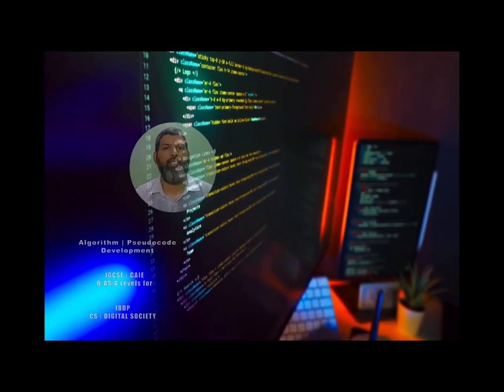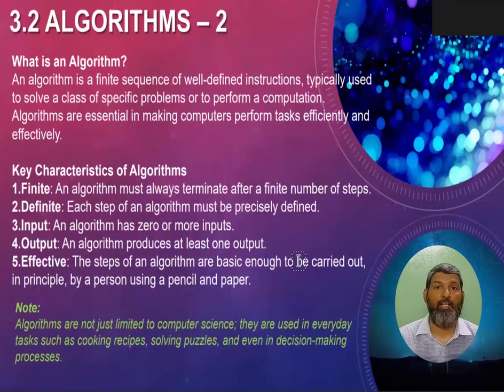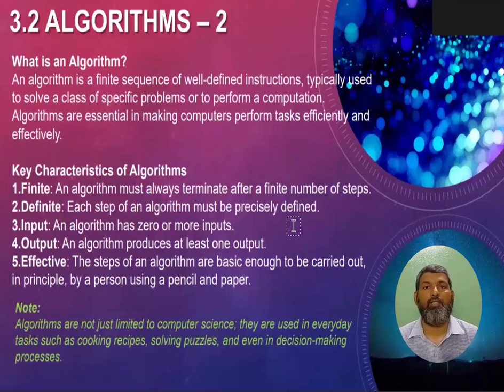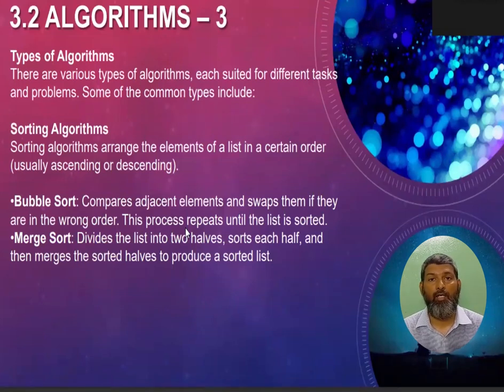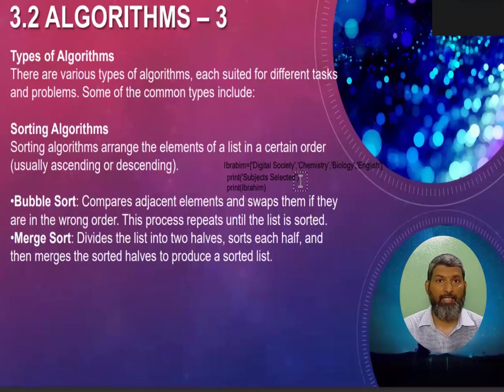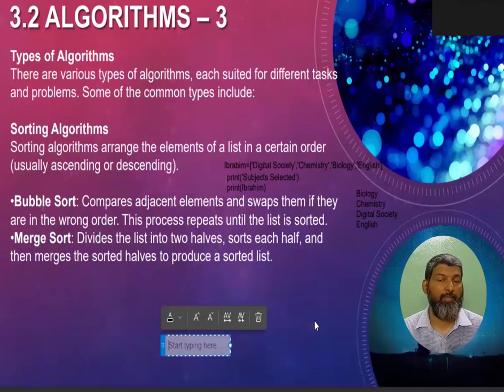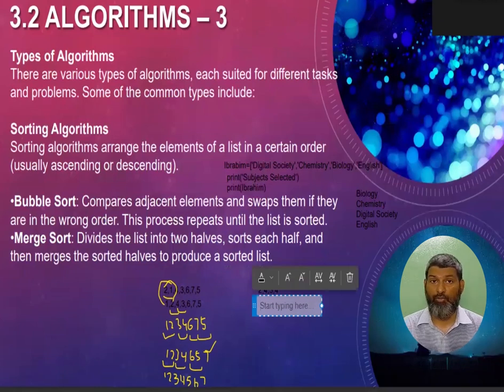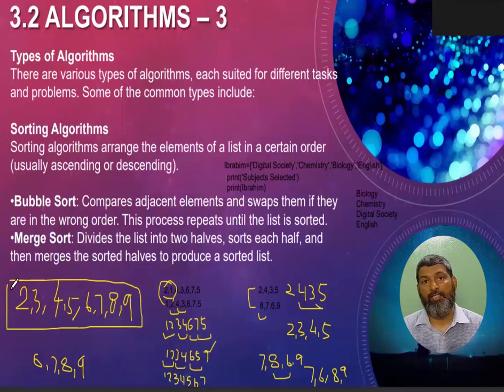Algorithms Development And Pseudocodes - IGCSE | CAIE | IB DP